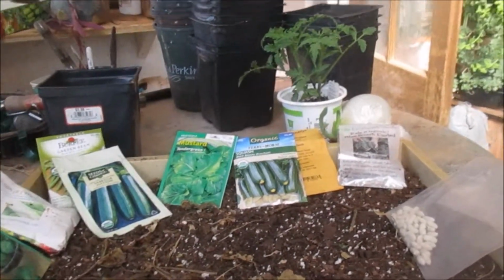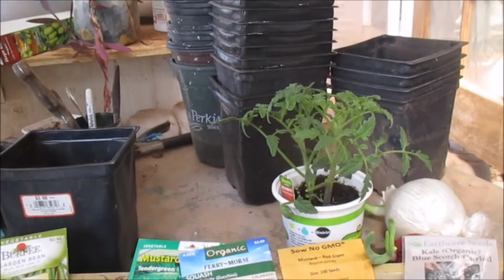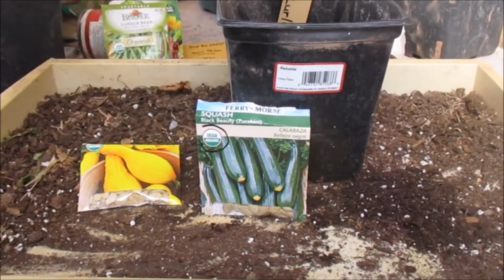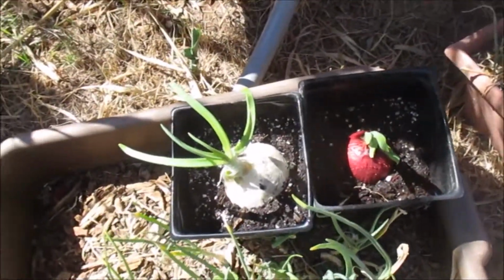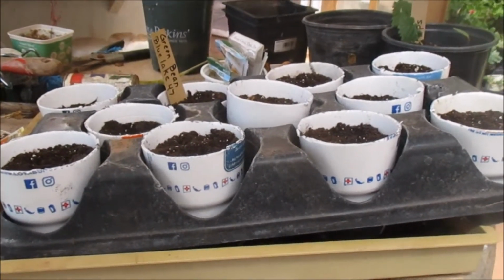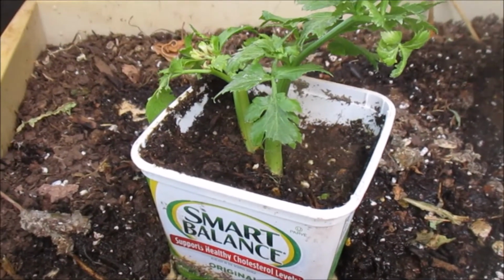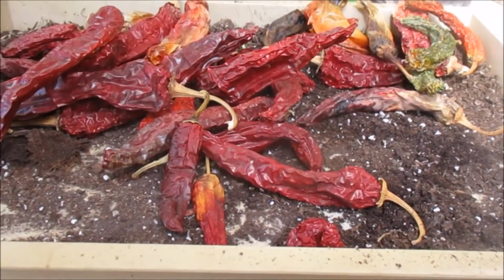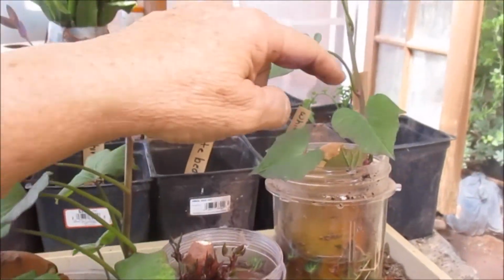Planting seeds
I always look forward starting seeds. I have a lot to plant this year.